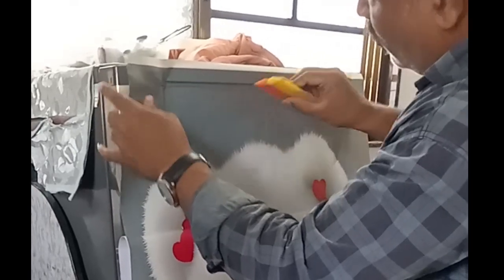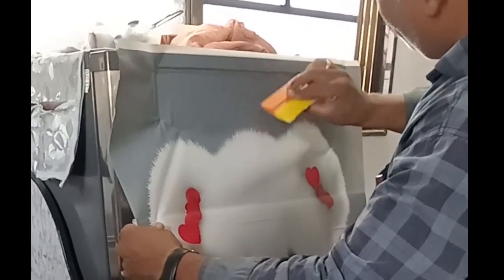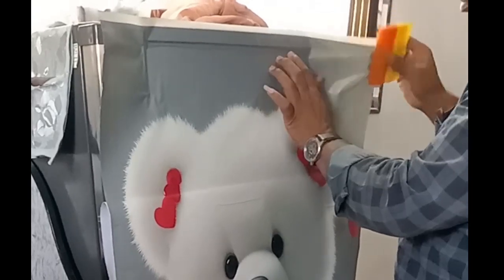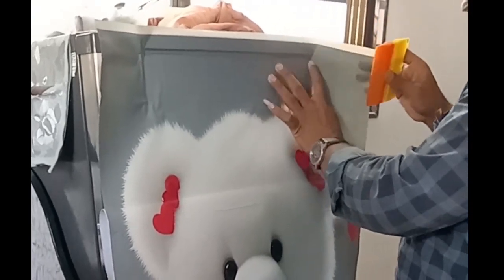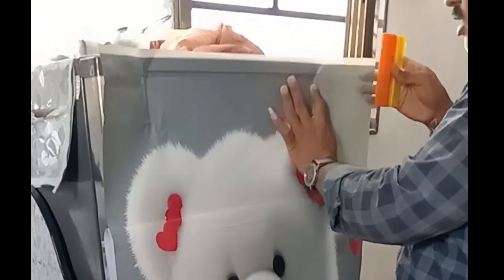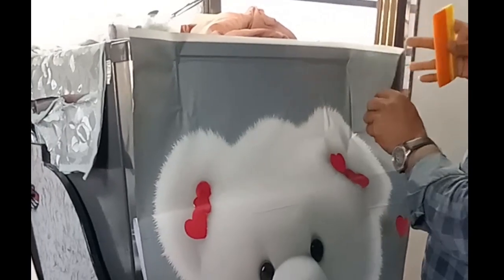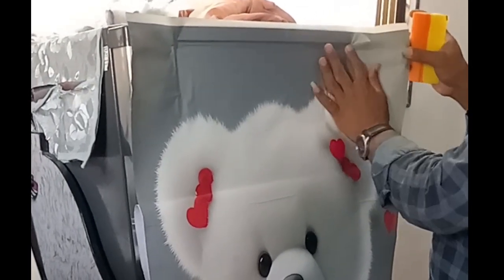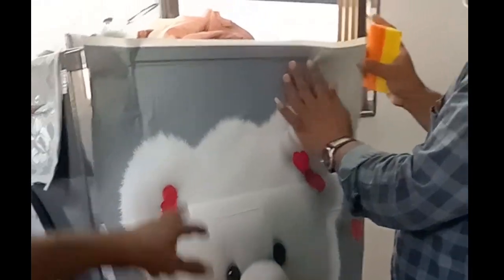फ्रिज वॉलपेपर स्टिकर कैसे लगाये|फ्रिज ला वॉलपेपर स्टिकर कसे लावायचे|How to fix wallpaper on Fridge